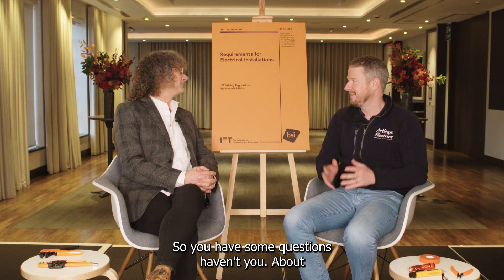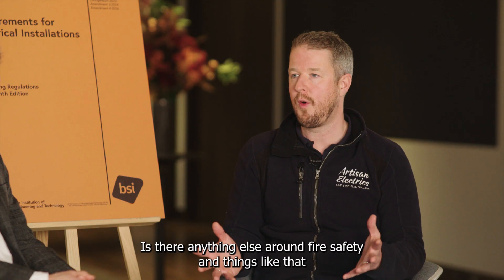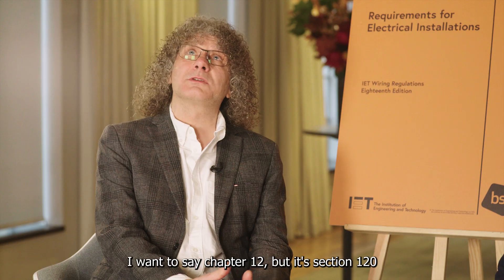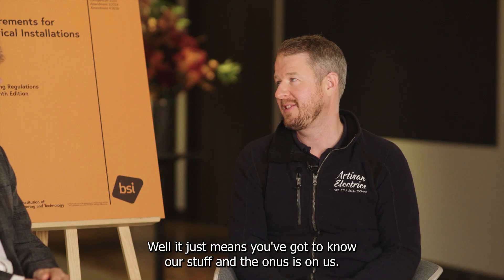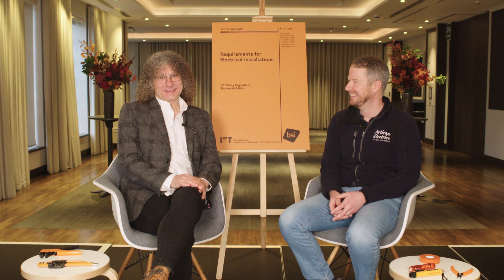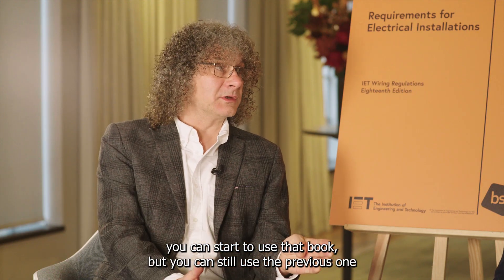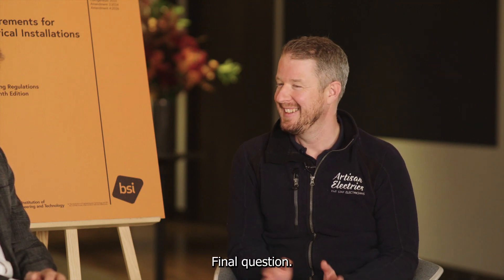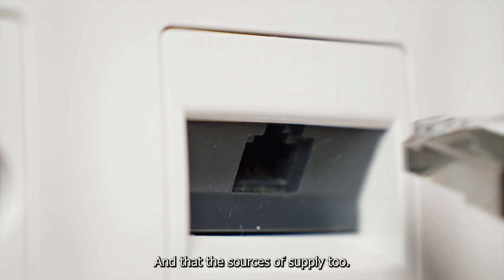Mark Coles and Jordan Farley discuss IET Wiring Regulations BS7671 Amendment 4.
Mark Coles, Head of Technical Regulations at the IET sits down with Jordan Farley of Artisan Electrics to talk about the IET Wiring Regulations BS 7671 Amendment 4, answering questions about the key changes to battery storage and Power over Ethernet (PoE), the transition period electricians have to get up-to-date, how the regulations keep up with ever-changing technology and who decides on the hotly-debated book cover colour.

- How do the changes keep up with the ever-evolving scope of technology?
- What updates will there be around certification and paperwork for electricians?
- Is there a transition period for adhering to the new standards?
- Why is the new IET Wiring Regulations Amendment 4 book orange?